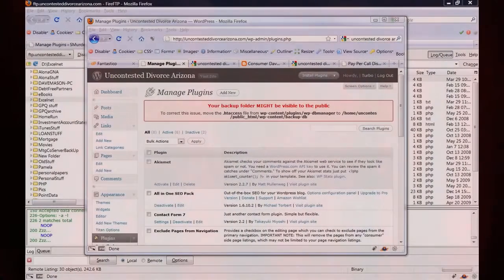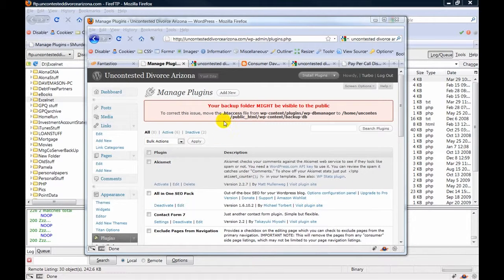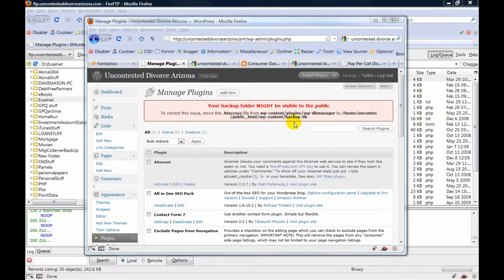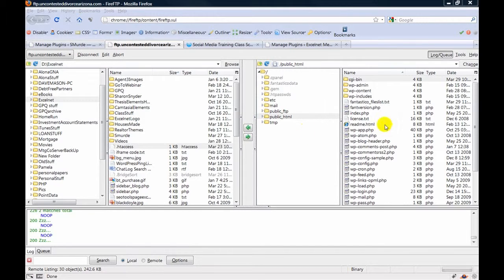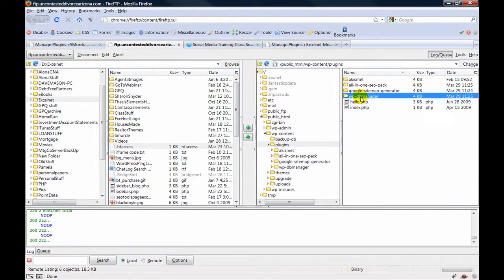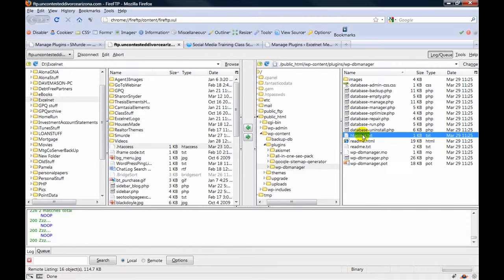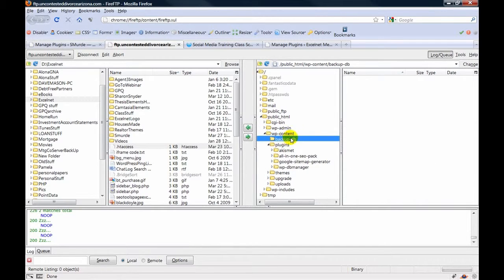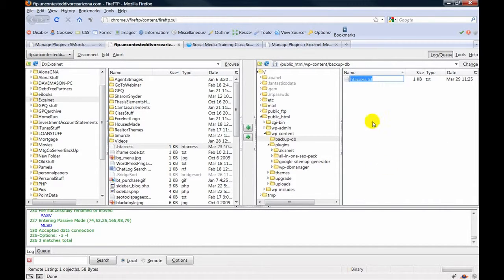Fix for htaccess WP DBmanager Plugin for WordPress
This is a WordPress plugin tutorial on how to fix the htaccess error on the WP DBManager plugin for WordPress.